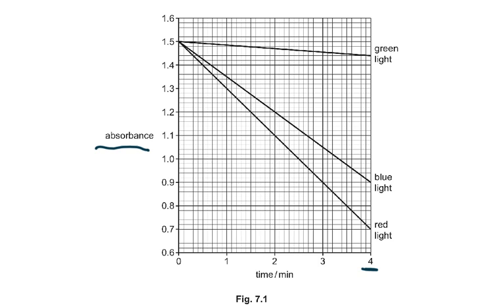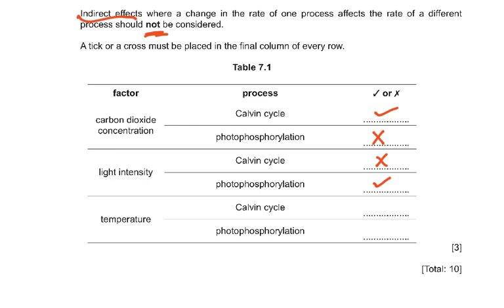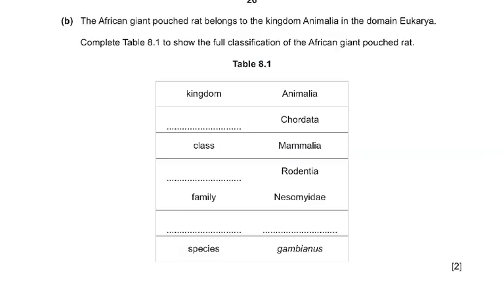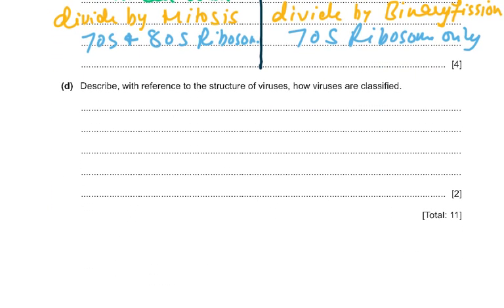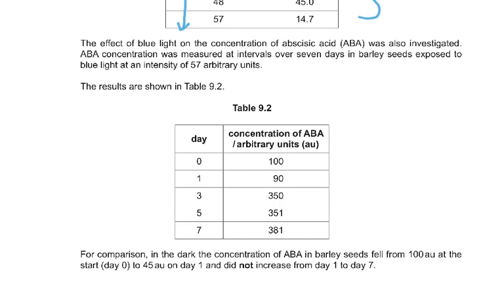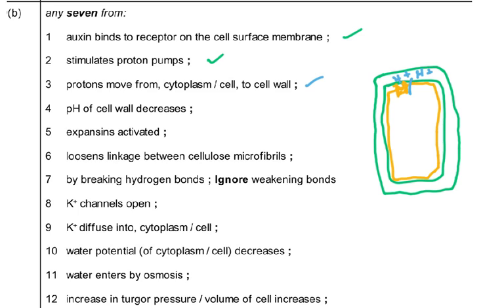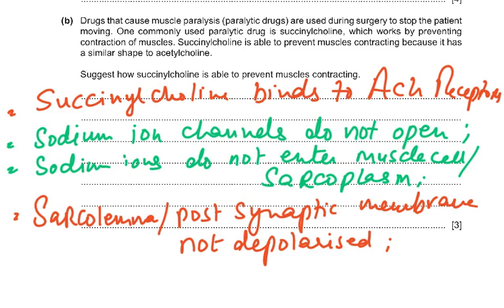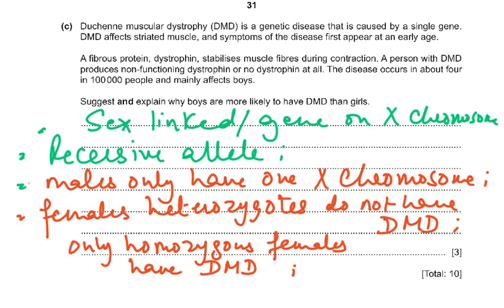9700/M24/42 VIDEO3 Q7Q8Q9Q10 EXPLAINED